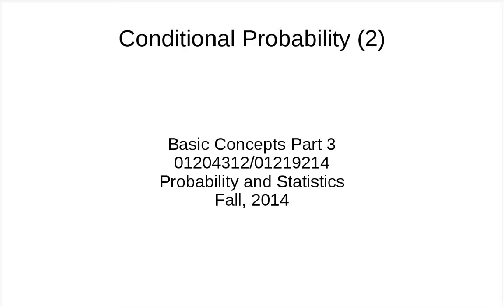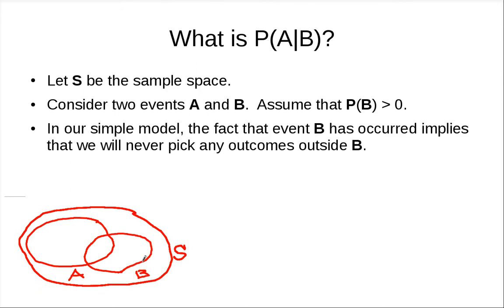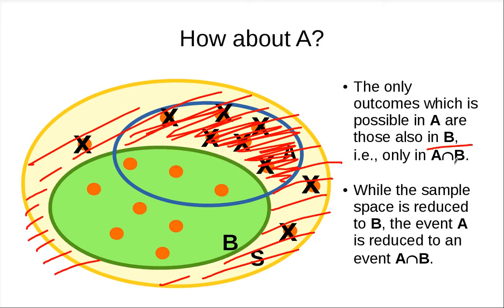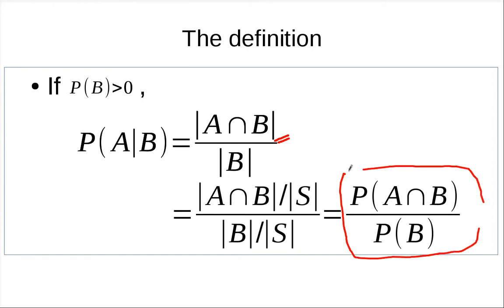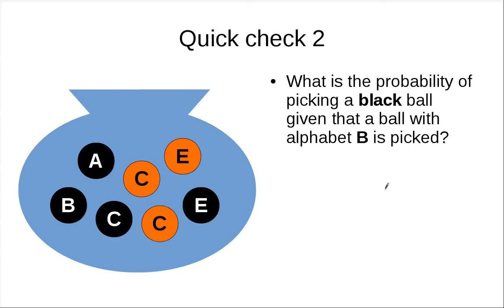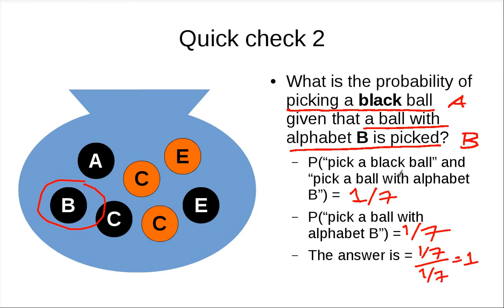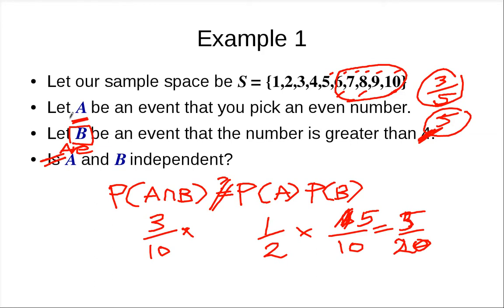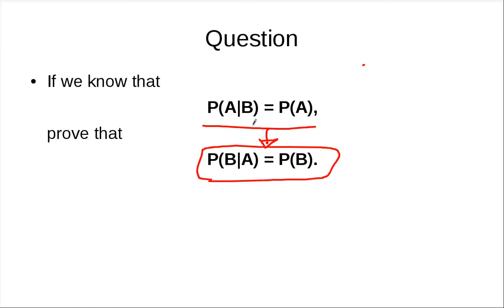Basic Concepts in Probability Part 3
This clips continue talking about conditional probability and defines independence.